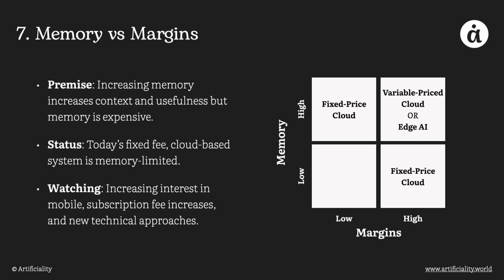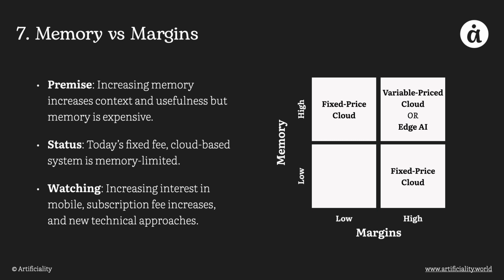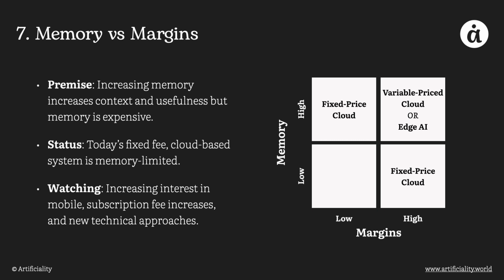Memory vs. Margins: Navigating the Trade-offs in Generative AI Economics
In this episode of Artificiality's January 2024 update, we explore the critical balance between memory and margins in the economics of generative AI, and how this trade-off is shaping the future of AI-powered tools and services. 💰🧠

Discover how increasing the memory, or context, of AI systems can dramatically enhance their usefulness and contextual understanding, enabling them to remember and leverage past conversations, ingest vast amounts of historical data, and provide more accurate and relevant responses. However, learn how this increased memory comes at a significant cost, challenging the current fixed-fee, cloud-based pricing models. 📈💸

Explore the potential solutions to this economic conundrum, from variable-priced cloud systems that scale costs with usage to edge computing approaches that leverage user-owned devices to minimize marginal costs for software vendors. Gain insights into the limitations of current pricing models and the innovative strategies being developed to strike a balance between memory and margins. ☁️📱

Join Dave as he digs into the implications of this trade-off for user engagement and the long-term viability of generative AI tools, highlighting the challenges of maintaining profitability while encouraging high usage and dependency on these powerful technologies. 🔍💡

Don't miss this opportunity to stay informed about the critical economic factors shaping the future of generative AI and how they may impact your business or industry. 🔔👨‍💻

Check out all of Artificiality and sign up for our free weekly newsletter